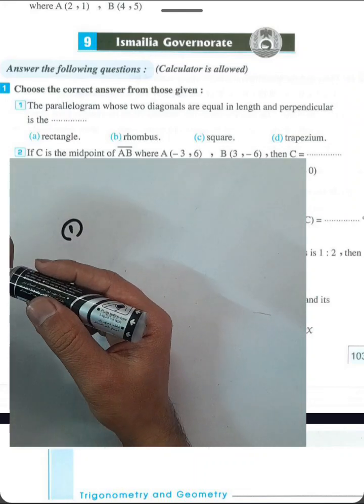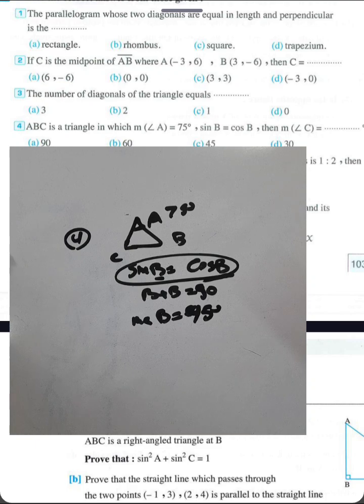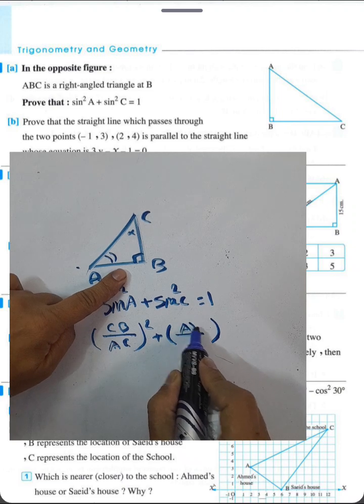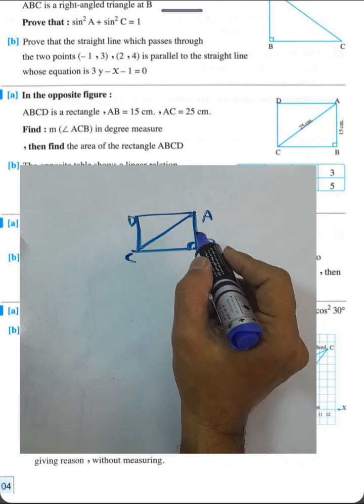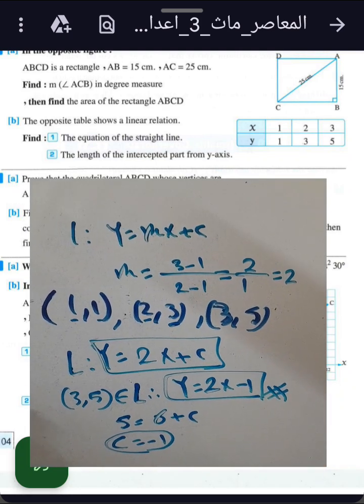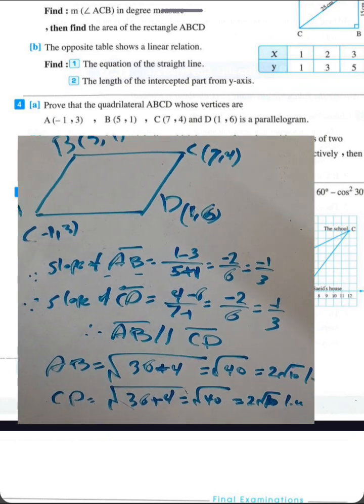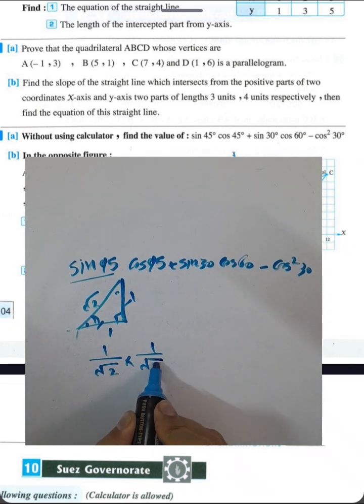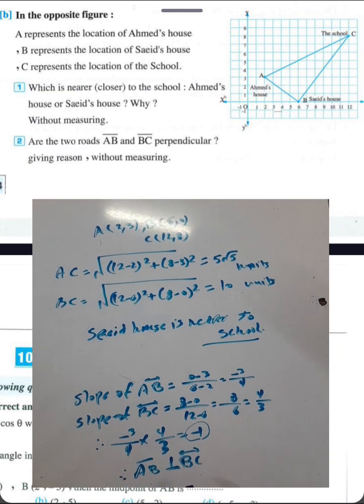حل إمتحانات المعاصر الصف الثالث الإعدادي # حل كتاب المعاصر ماث الصف الثالث الإعدادي لغات ترم اول #